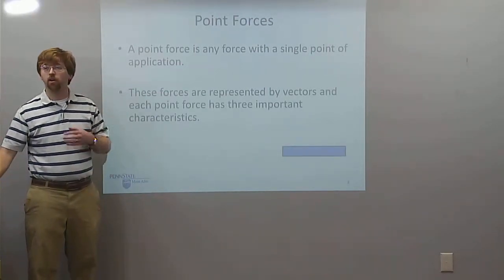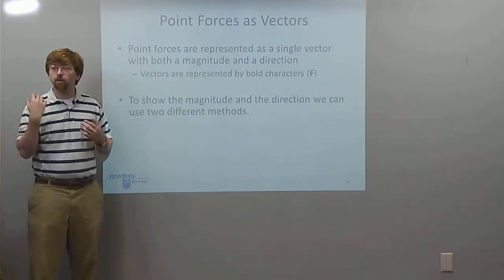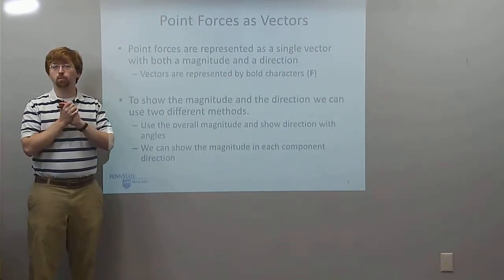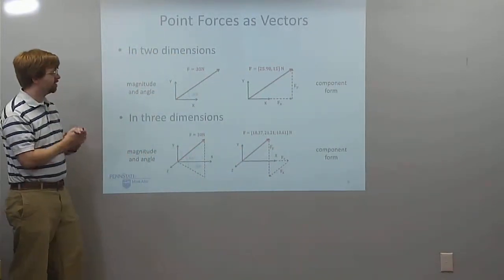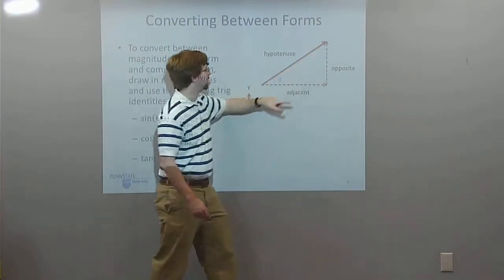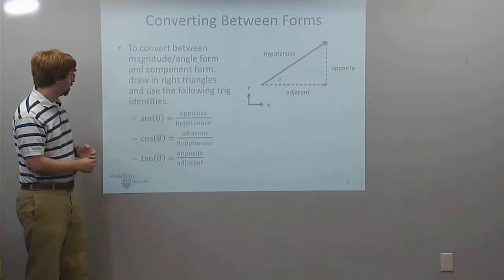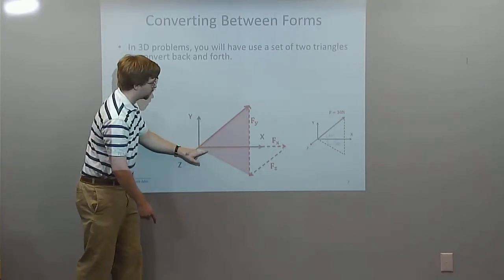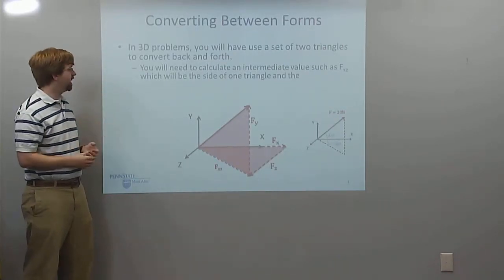Point Forces - Adaptive Map Video Lecture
This video explains what point forces are as well as how point forces are represented as vectors.